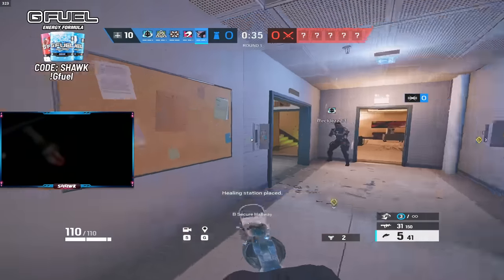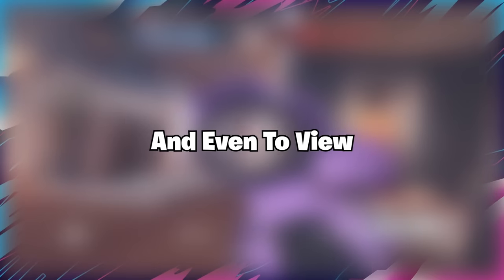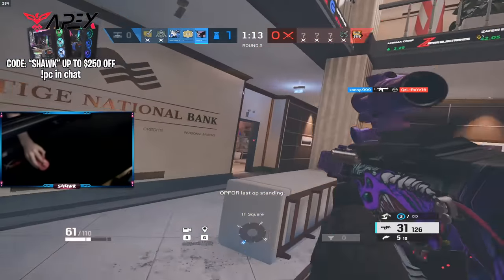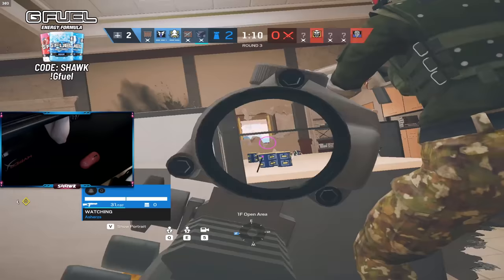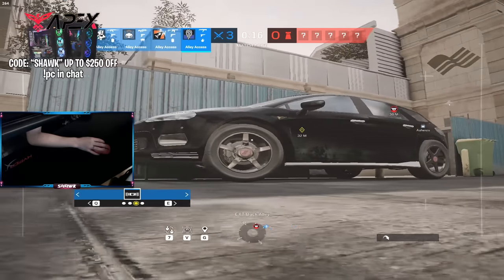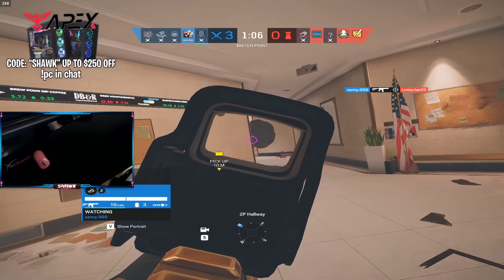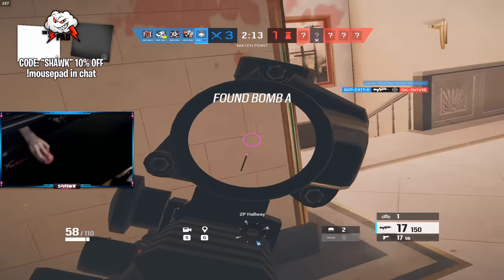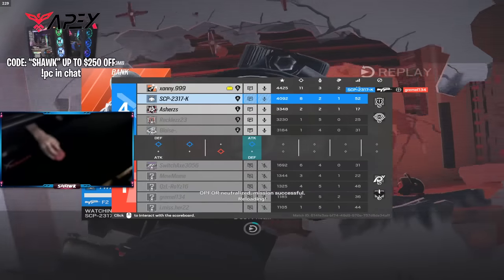the solo queue experience